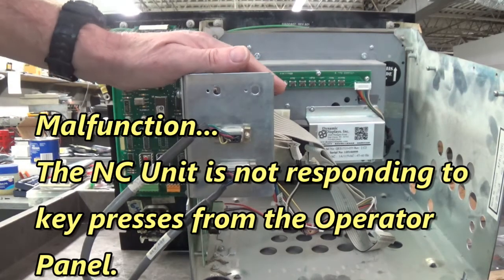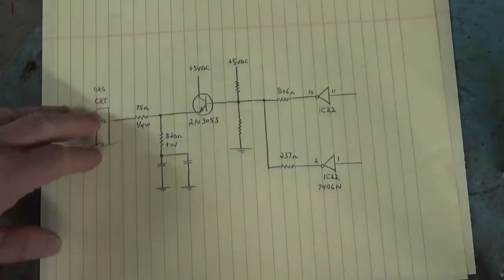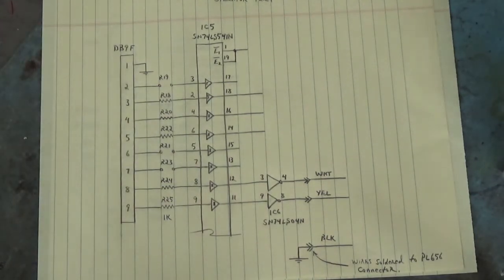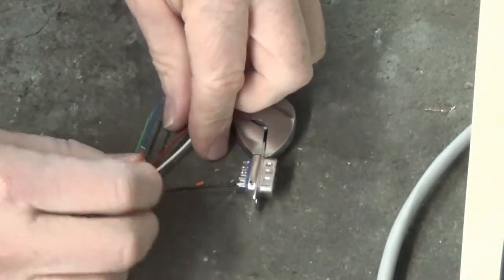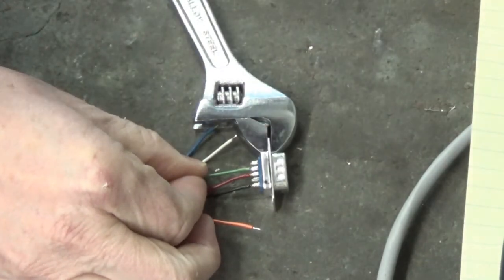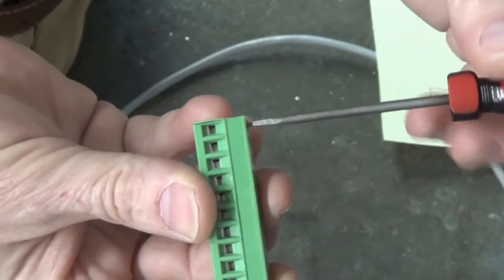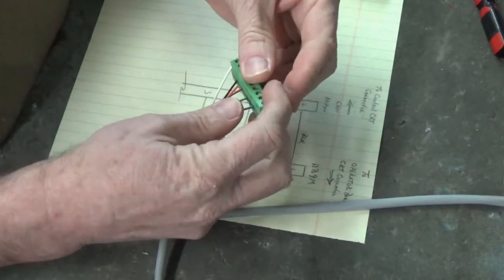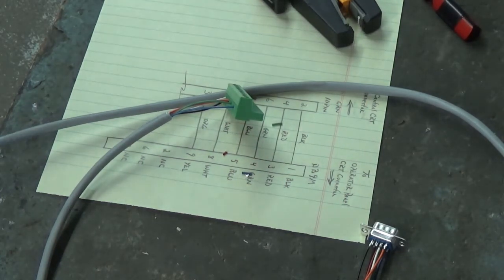Pt.2, Allen Bradley CNC Unit Not Responding to Key Presses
(Part2) Allen Bradley CNC Unit (Cat. No. 840MRHE) not responding to the Operator Panel key presses. Operator Panel A-B Part No 8520-CRTC.